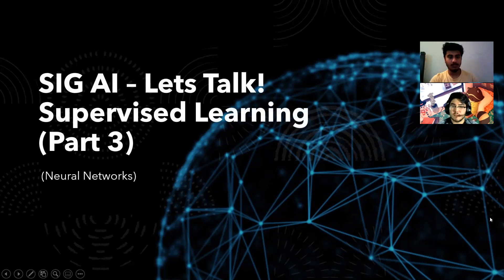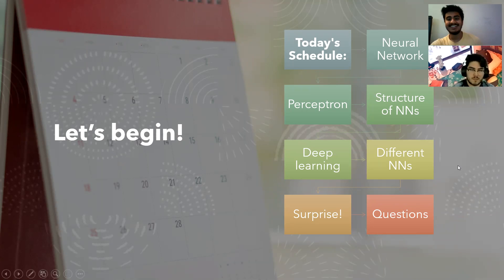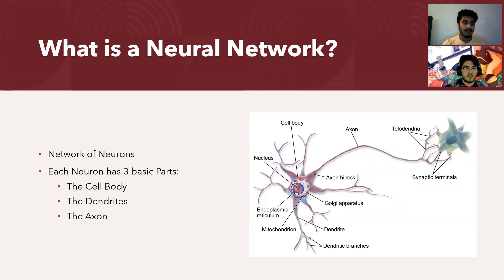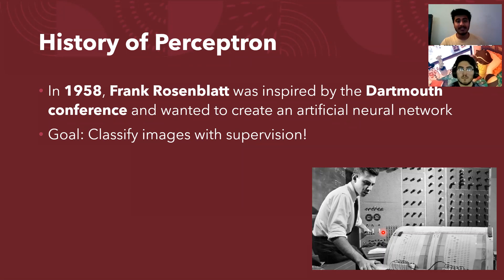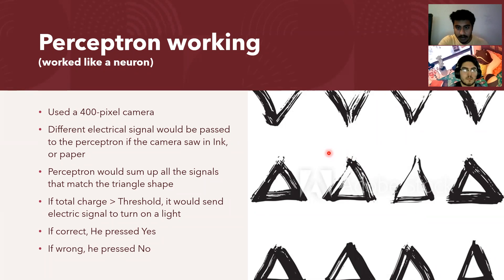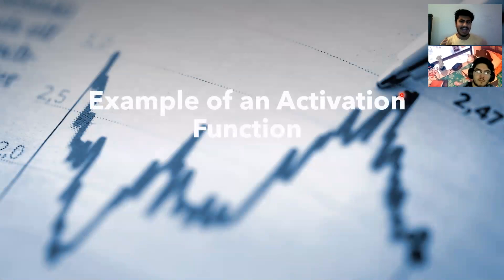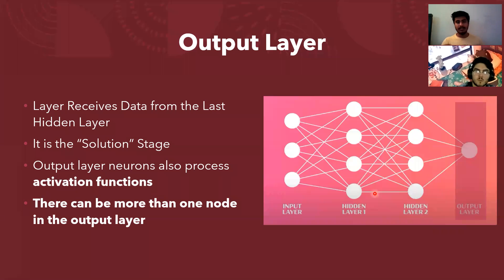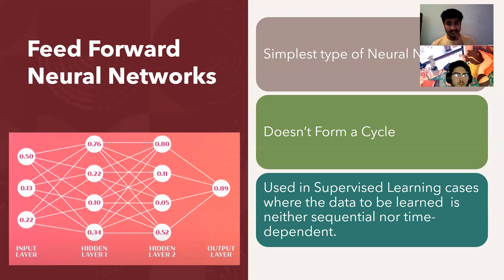SIG AI | Supervised Learning Models (Part 3/3)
SIG AI: Let's Talk Series |

Hosted By: Bharadwaj Satyanarayana (SIG - AI Lead)|

ACM UCM |